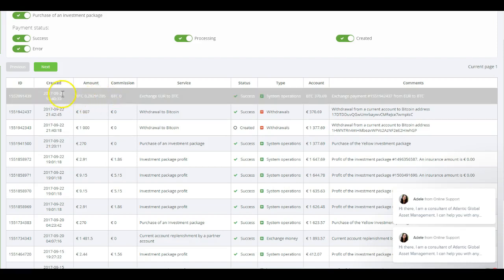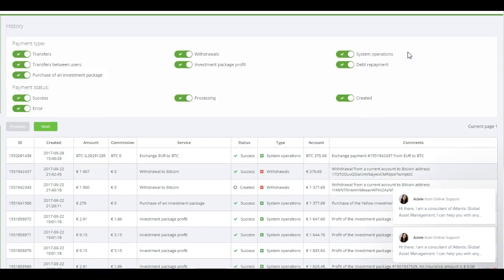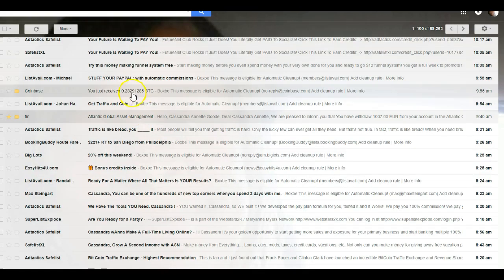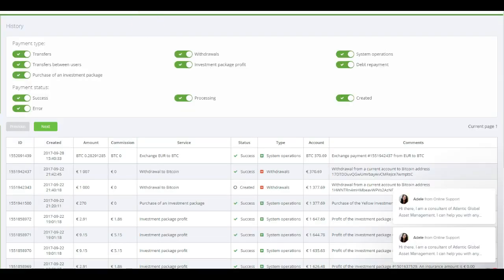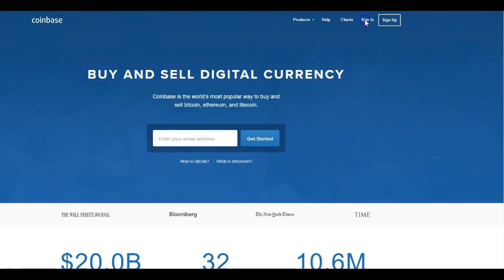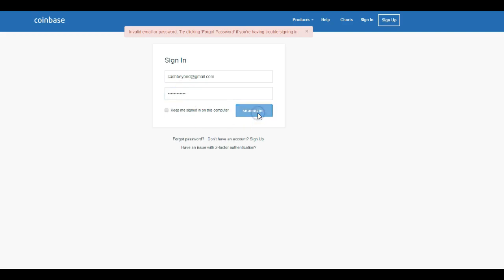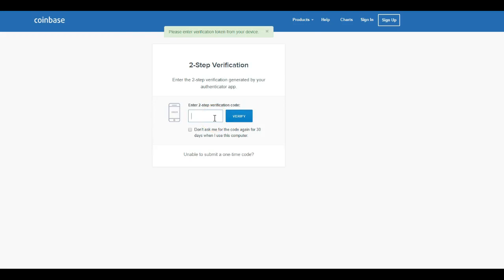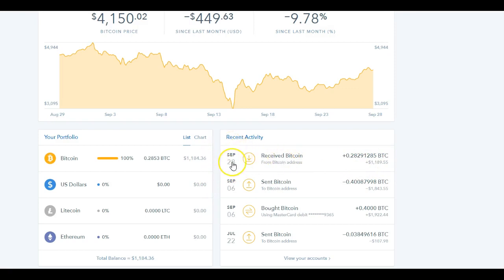Questra - Withdrawal completed 9/28/17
Listen in on two team members who caught the vision and are full steam ahead Jose Padro and John Demarr speak on their take and investigation on Questra and how they are moving forward massively.

In today's economy you have to have a plan! With that plan you have to take massive action. There is no time to sit on the fence.

You have to make sure that you are headed in the right?? Direction in order to accomplish your goals.

You have set them in motion and strive to work towards what you want from deep within

No one is going to pass it to you or serve it to you on a silver platter.

You have to make yourself rise above the rest to get what you want. You have to be willing to do what others are not willing to do to prepare yourself for an abundant future.

Don't be afraid to step up and step out and declare your freedom and independence.

Team up with me today...and let's build your solid foundation one brick at a time~

The 4% - 6% WEEKLY 'Savings-Plan' That Trumps Everything...

Passive Income
Earn 4% - 6% WEEKLY
Each Package Earns For 52 Weeks
Ability To Reinvest To Earn Even More
No Required Tasks To Earn
MASSIVE Optional Referral Plan
5% - 15% On Direct Referrals
Pays Infinity Below You
True PASSIVE EARNINGS

✔ This English presentation of Questra Holdings should give you an overview of the services of Questra Holdings and in which ways you can earn money buy investments and an affiliate program.

✔ We would be proud to welcome you in our team!

✔ We are the №1 English speaking Questra Holdings Team worldwide.

Risk Disclosure:

All alternatives platforms or business opportunities shown on this page has risks!

If you know about the risks and still want to allocate monies, please only allocate monies you don't have to live from or which you can lose without getting into financial trouble. Because this opportunity has the potential to lose your initial monies!

Additionally: All information about the incomes rates/percentages or income forecasts are based on information of the past. That means that described income values have been reached in the past but cannot guarantee the same income values in the future. Mentioned income values are only average values to get an overview about what can be earned by allocating monies or working in this businesses.

All information about presented companies or compensation plans etc are taken from the official websites of respective companies. Additional information are taken from existing presentation and business partners who has received information from the corporate representatives of the companies and my uplines experience of past personal performance and their uplines..

Because of that it is not guaranteed that this information is true even if we try to give you the best service and all information about these businesses